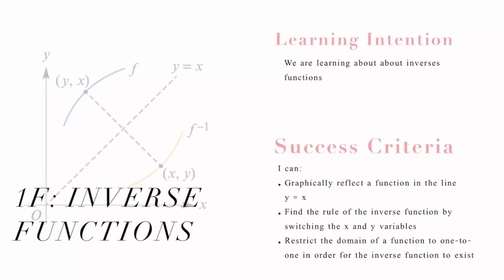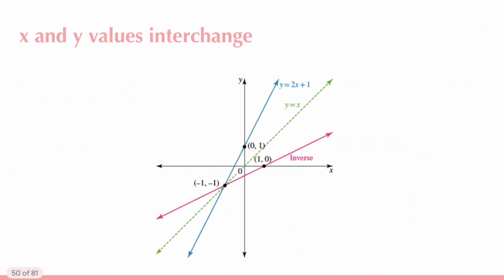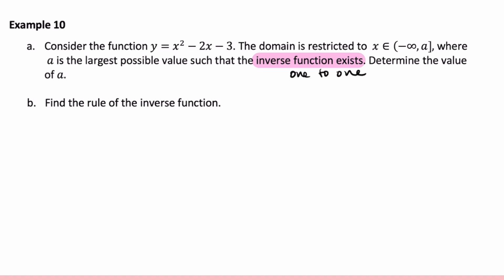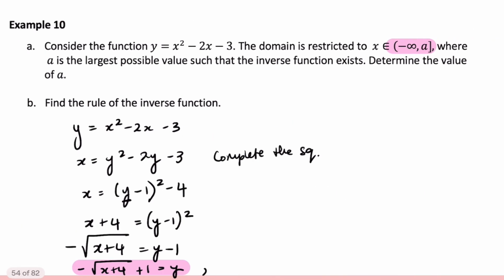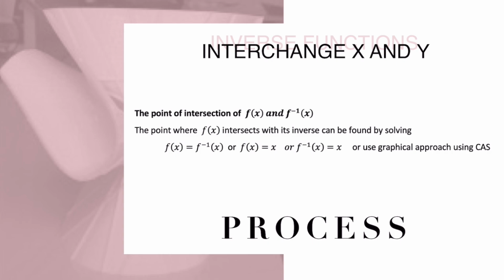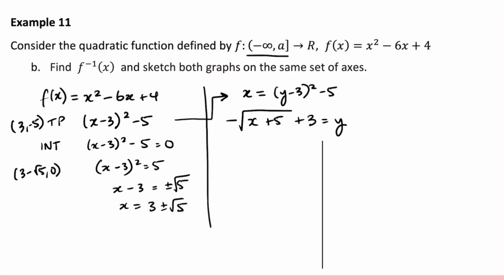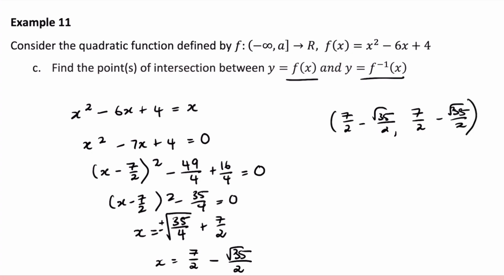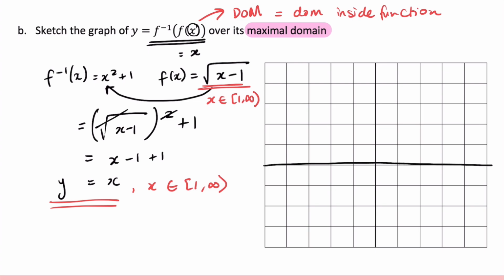1F: Inverse Functions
Learn about finding and sketching inverse functions, as well as defining their domain.